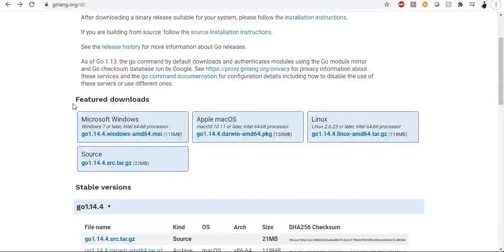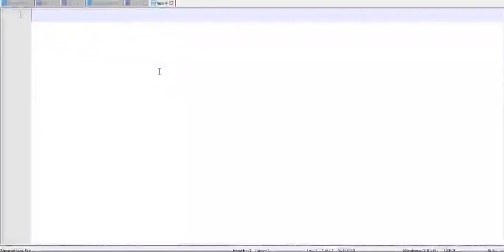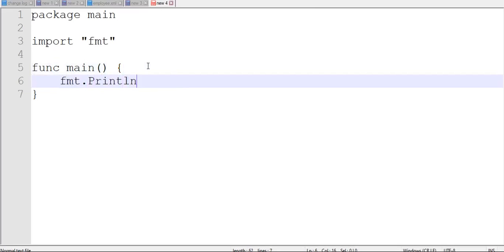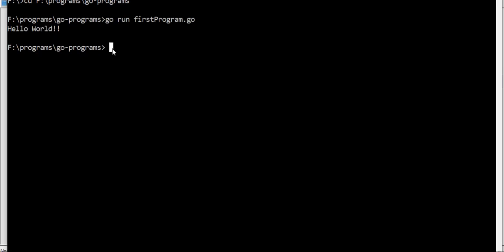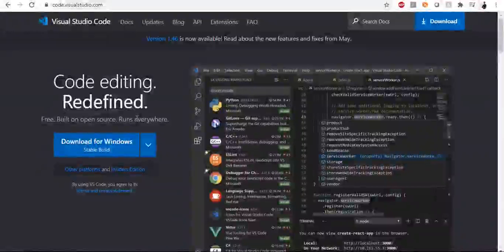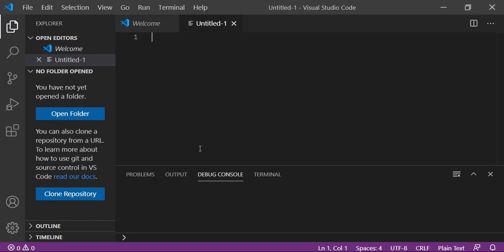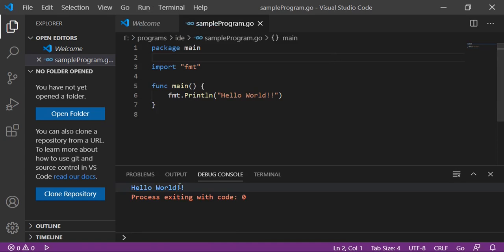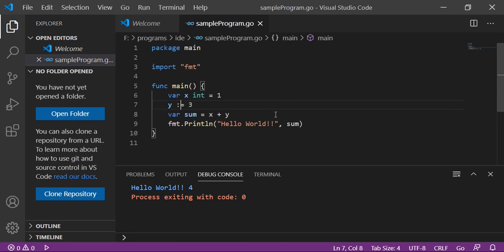Introduction to Golang or Go Programming | Run Go Program | Installation | Looking for Best Editor?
How to Install GO or Golang?
How to RUN GO Program with and without Editor